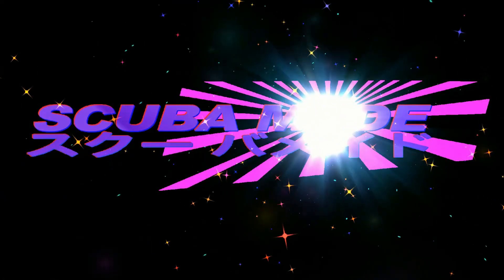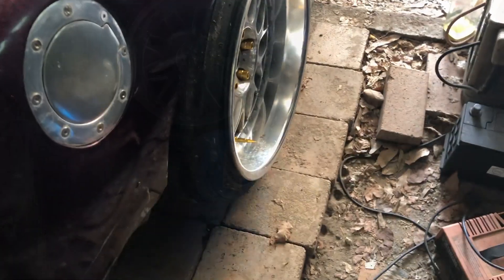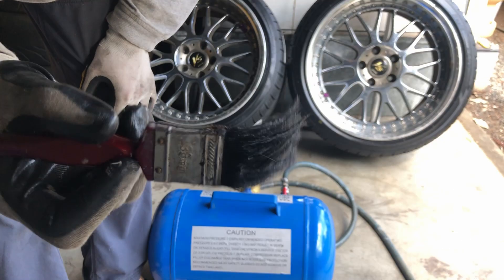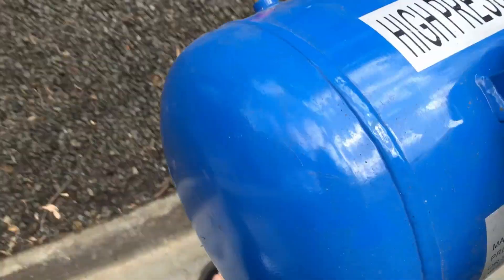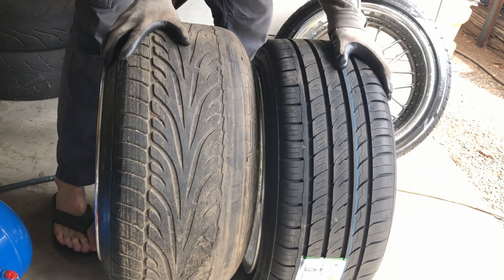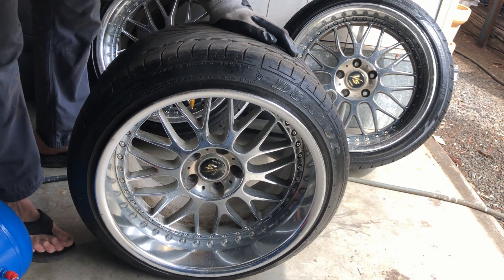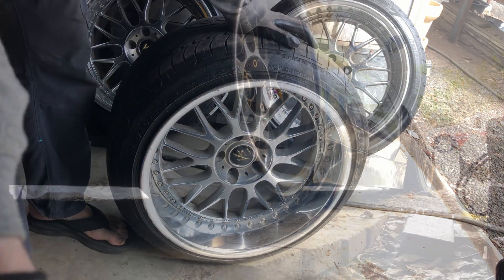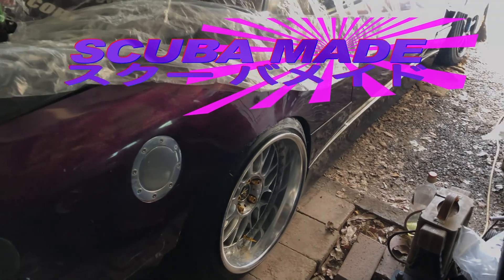EBAY Bead Blaster on my 11.5" WORK VS-XX!!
Just a quick video showing how I get my tire back on my 11.5'' WORK VS-XX when it comes off the bead.
I picked up the Bead Blaster on eBay for about $80 from memory, it seems to work well and comes in handy from time to time.
Hopefully I'll make another video when I finally get around to fitting a new tire and can show the full stretching process.
This tire was fitted back in 2007 so it's pretty old!